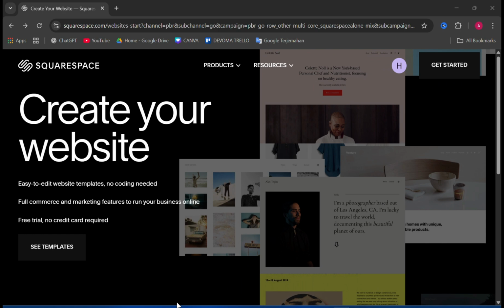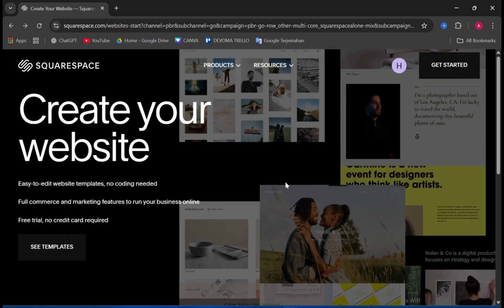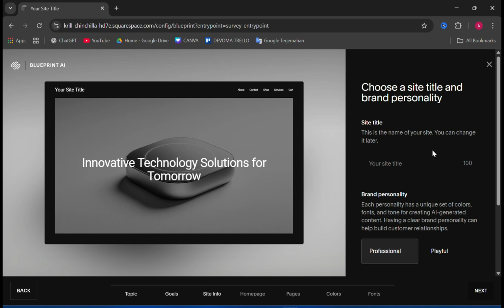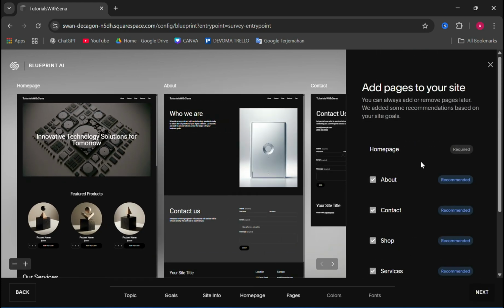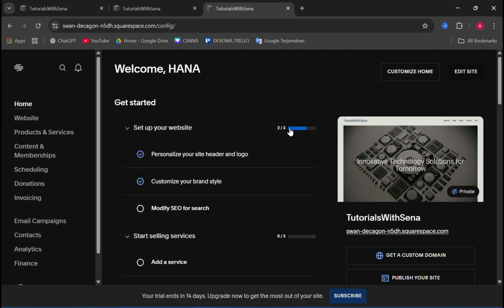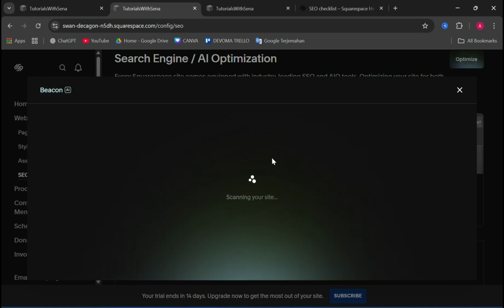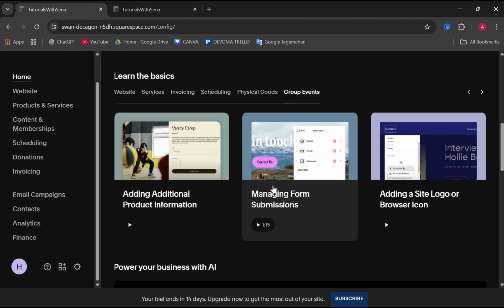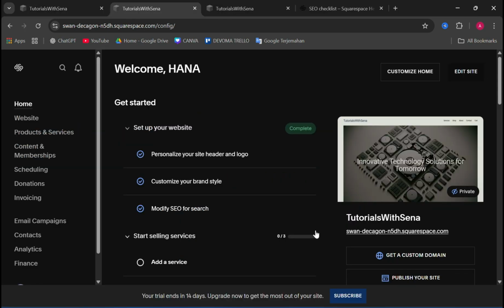How to Build a Website Without Coding Using Squarespace Blueprint AI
Learn how to build a professional website without any coding using Squarespace Blueprint AI. This tutorial shows you how to quickly generate a complete website layout, customize it, and publish your site using AI-powered tools, perfect for beginners and small businesses.

What you’ll learn:
• What Squarespace Blueprint AI is and how it works
• How to generate a website automatically with AI
• How to customize design, layout, and content
• How to edit pages and site settings easily
• Tips for publishing and managing your website